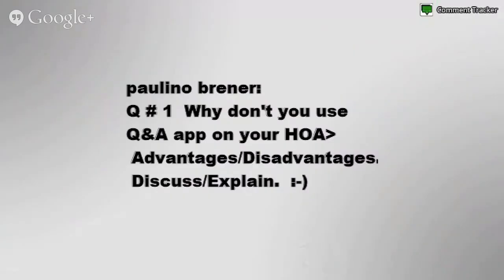Comment Tracker Hangout App Review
This video is a brief comment tracker hangout app review of the popular Google plus app.